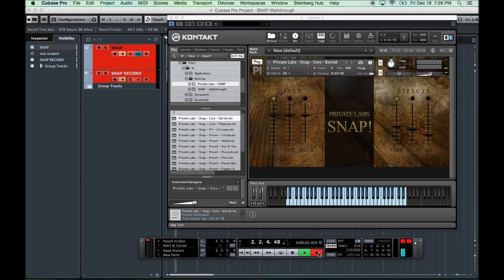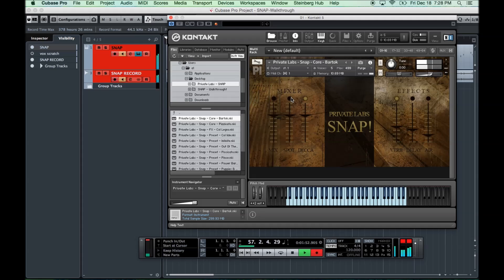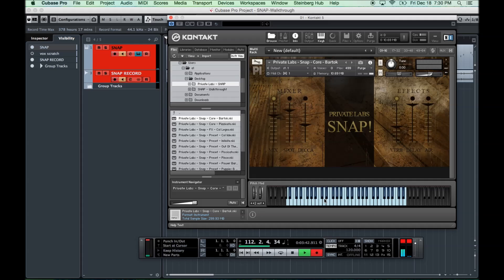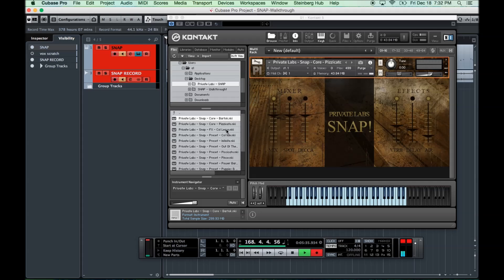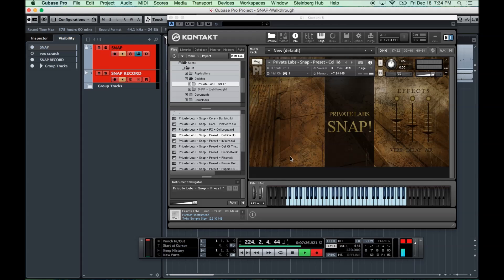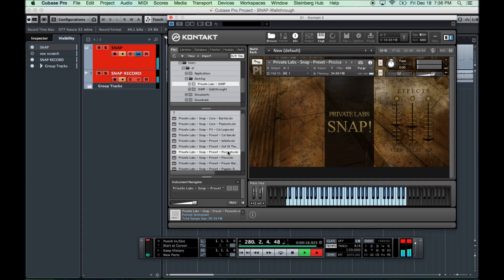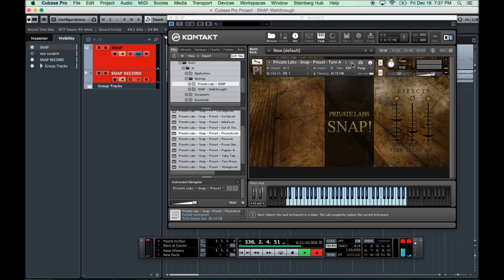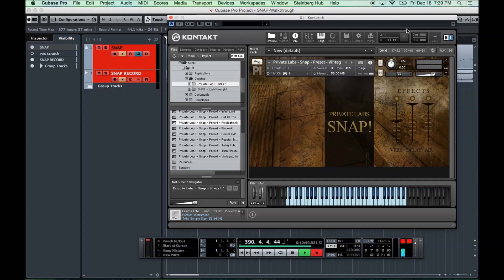SNAP! Walkthrough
Walk through of our sample library SNAP! for Native Instruments Kontakt.